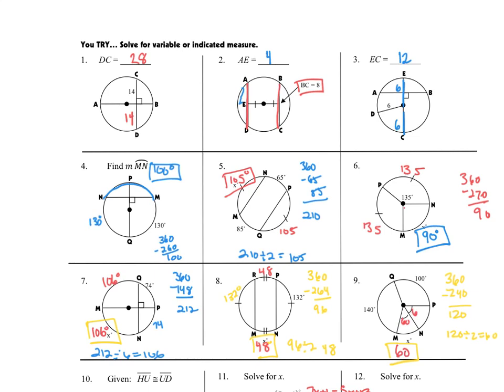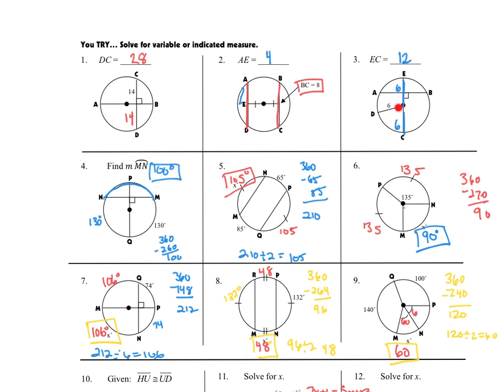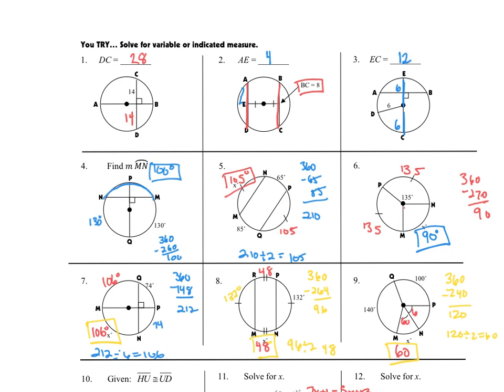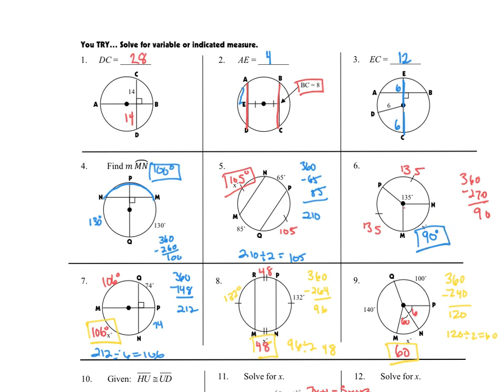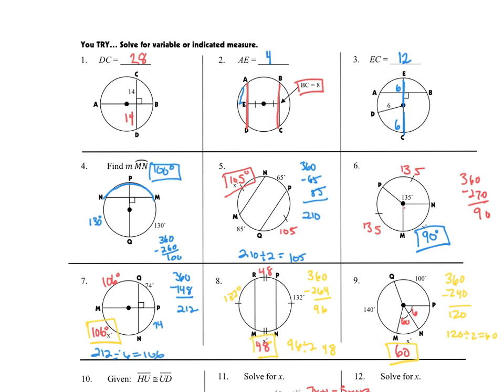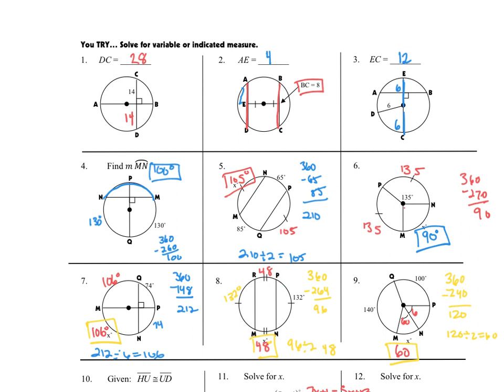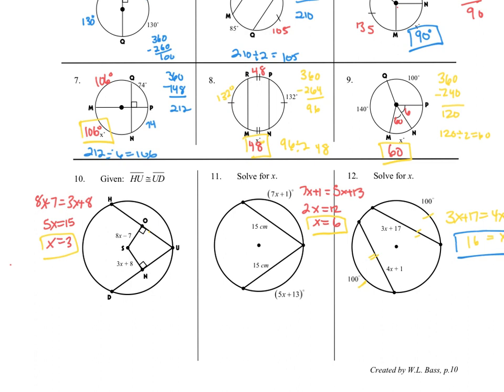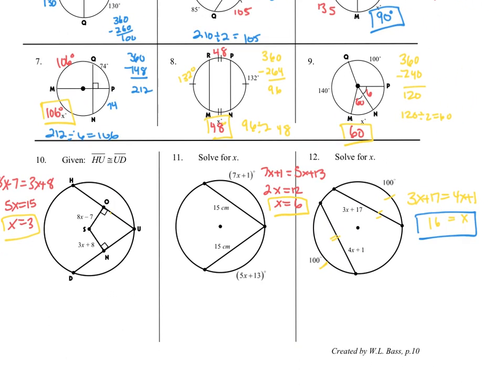Ch 10 Notes and Practice pg 10